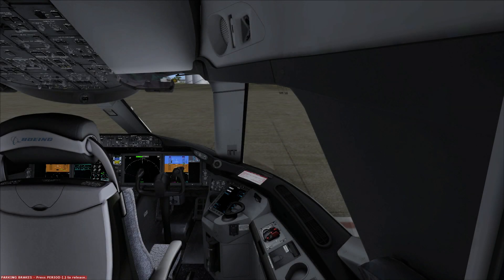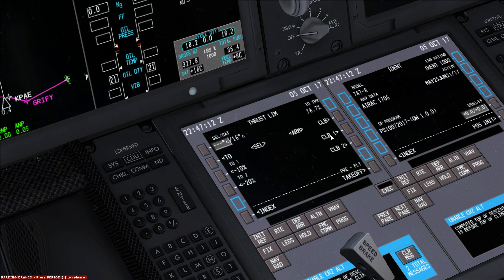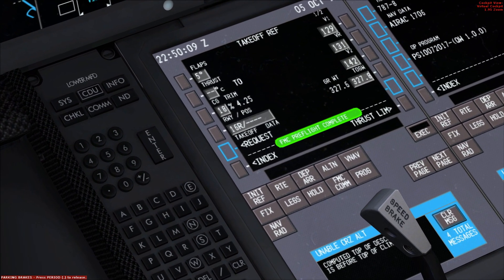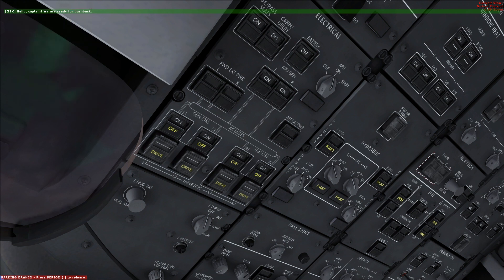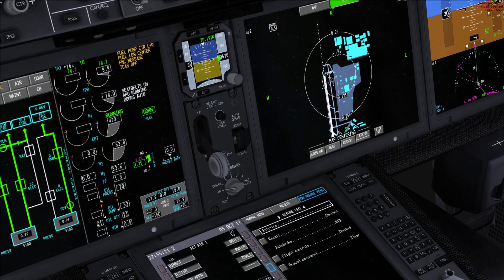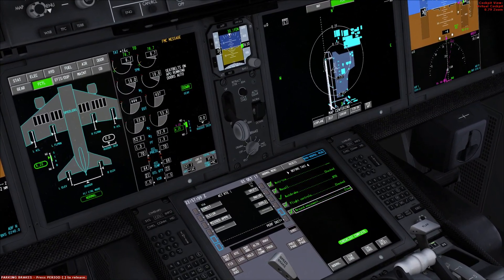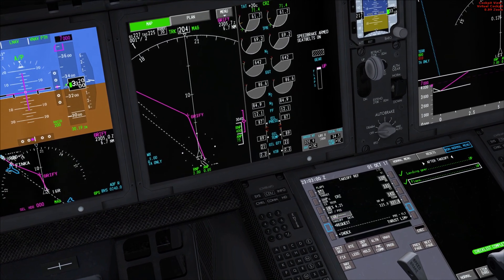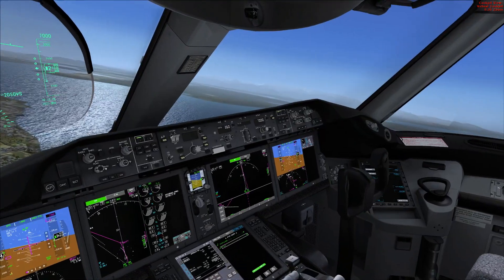QualityWings 787 TUTORIAL | PRE-FLIGHT & TAKEOFF | PART 1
This is a basic tutorial on how to setup the QW 787 for a flight. This tutorial involves setting up the FMC, utilizing the Electronic Flight Bag, and the procedures that lead up to the after takeoff phase.

Add-ons used:
QualityWings Ultimate 787 Collection
FSDT Ground Services X